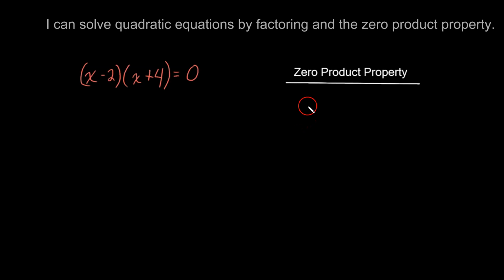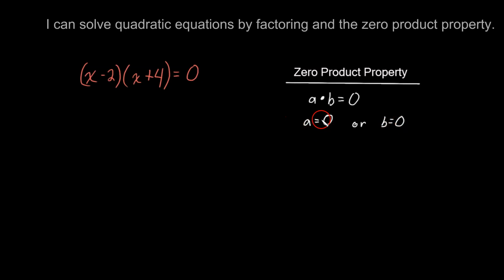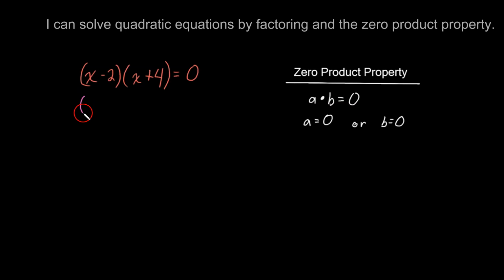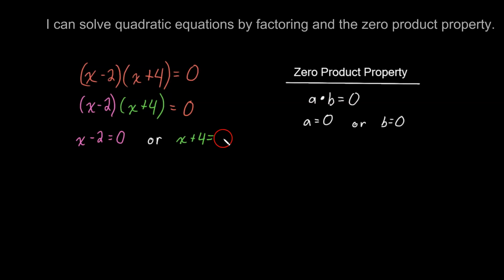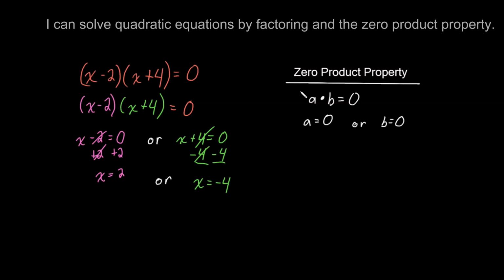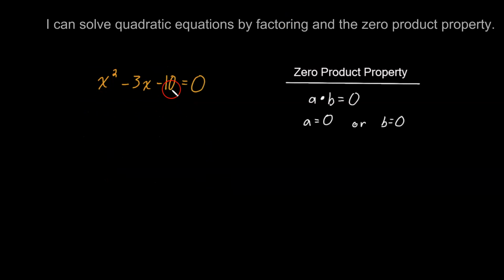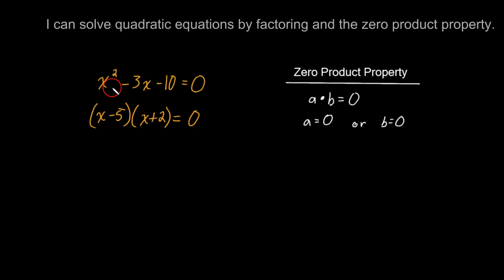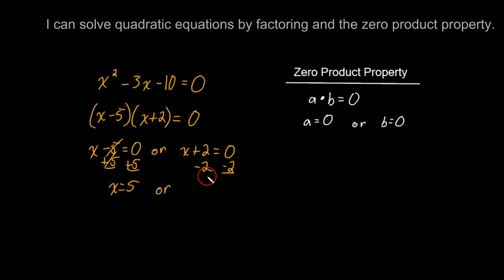Solving Quadratic Equations Using the Zero Product Property